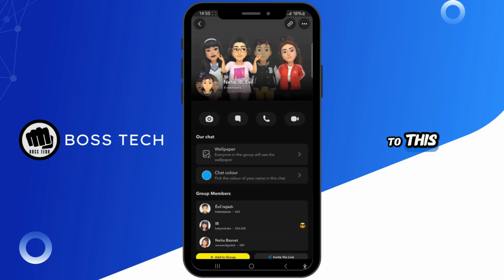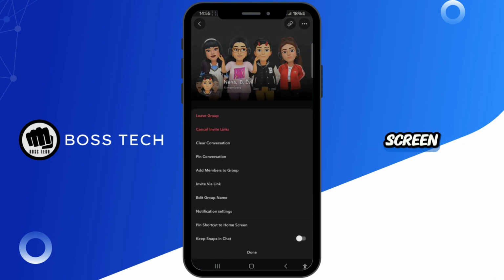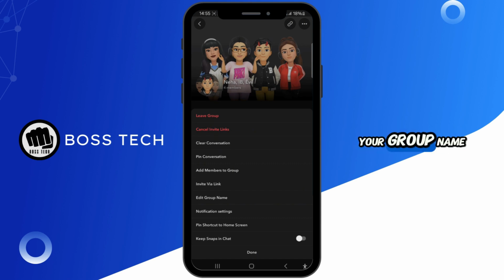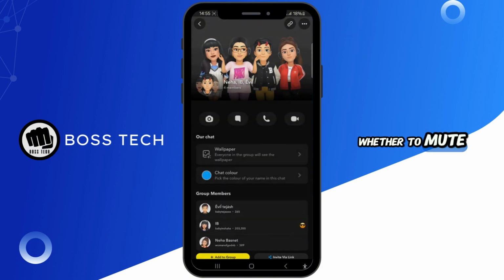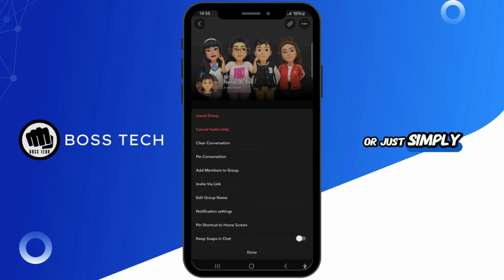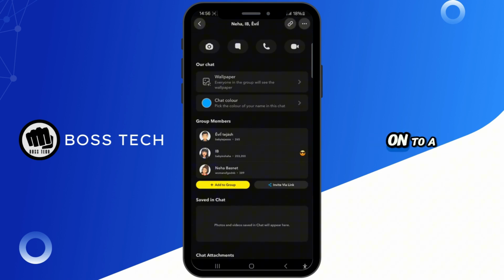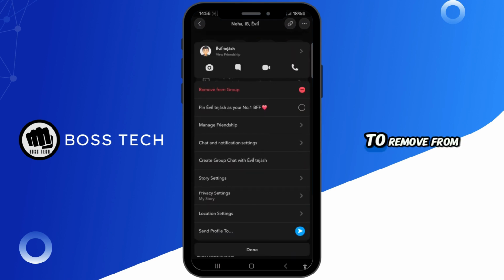How to Create Snapchat Group (2025 Guide)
Want to chat with multiple friends at once? This 2025 tutorial shows you how to create Snapchat group. Learn how to add friends, name your group, and send group snaps. Also covers Snapchat group chat setup, create new group Snapchat 2025, and manage Snapchat groups.

Timestamps:
0:00 Introduction
0:10 How to Create Snapchat Group